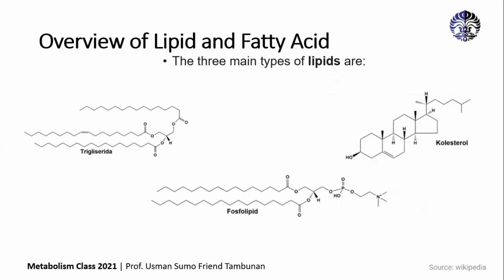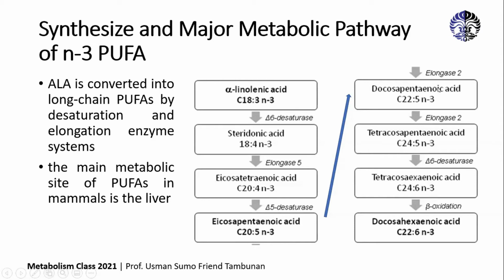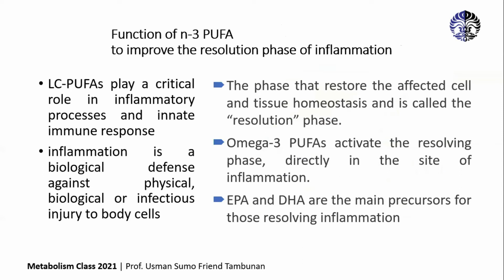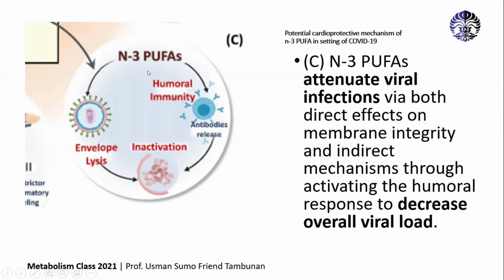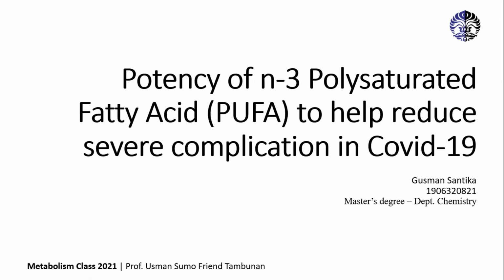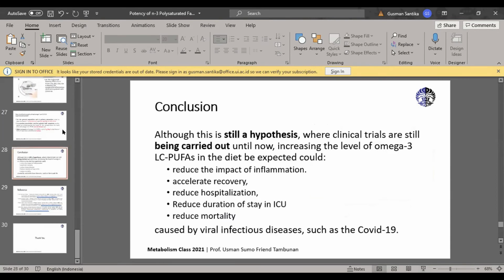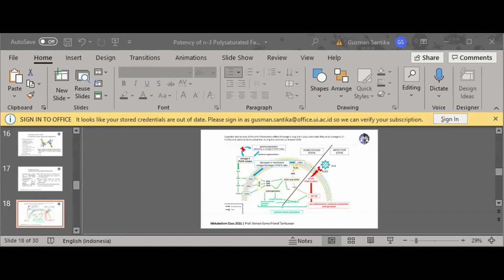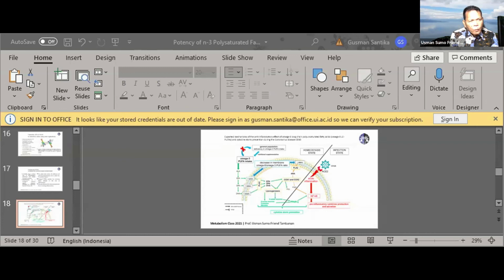Potency of PUFA to Help reduce Severe Complication in COVID-19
Video ini merupakan video presentasi di kelas metabolisme yang dilakukan oleh salah satu mahasiswa saya yaitu Gusman Santika.
Presentasi ini menjelaskan potensi dari n-3 Polyunsaturated Fatty Acid (PUFA) untuk membantu mengurangi resiko komplikasi pada penderita Covid-19. PUFA merupakan asam lemak yang mengandung lebih dari ikatan ganda pada backbonenya. PUFA terdiri dari n-3 PUFAs dan n-6 PUFAs. n-3 PUFA terdiri dari α-Linolenic acid, Eicosapentaenoic acid, dan Docosahexaenoic acid. Dietary n-3 PUFAs memberi pengaruh yang baik pada proses-proses physiologi yang memodulasi kadar kesehatan dan timbulnya gejala penyakit kronis seperti regulasi kadar lipid di dalam plasma, cardiovaskuler dan fungsi dari sistem imun, metabolisme dari glukosa dan perkembangan saraf. Video persentasi ini juga akan menjelaskan mengenai proses sistesis dari n-3 PUFA, sumber-sumber alaminya, serta peranan n-3 PUFA dalam membantu mengurangi resiko komplikasi pada penderita COVID-19. Semua dengan lengkap dijelaskan dalam video persentasi ini. Semoga video ini memberi pengetahuan yang bermanfaat untuk kita semua.

Selamat menyaksikan :)

This video is a presentation in my metabolism class. This presentation was conducted by one of my students, Gusman Santika.
This presentation explained about the potency of n-3 Polyunsaturated Fatty Acid (PUFA) to help reduce severe complication in Covid-19. PUFAs are fatty acids that contain more than one double bond in their backbone. PUFA is divided into n-3 PUFAs and n-6 PUFAs. n-3 PUFAs consist of α-Linolenic acid, Eicosapentaenoic acid, and Docosahexaenoic acid. Dietary n-3 PUFAs positively affect to several physiological processes modulating health status and the onset of chronic disease, such as the regulation of plasma lipid levels, cardivascular, and function, glucose metabolism, and neuronal development. This video also explains about how the synthetic and major metabolic pathway of n-3 PUFA, natural source of n-3 PUFA, and how PUFA affect to reduce severe complication in COVID-19. All term is explained in this video. Hopefully this video provides useful knowledge for all of us.